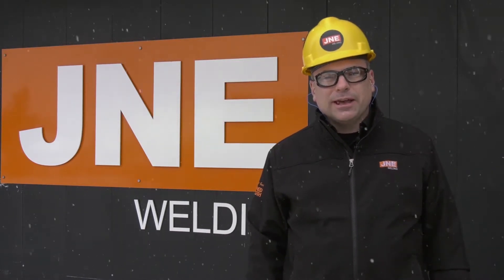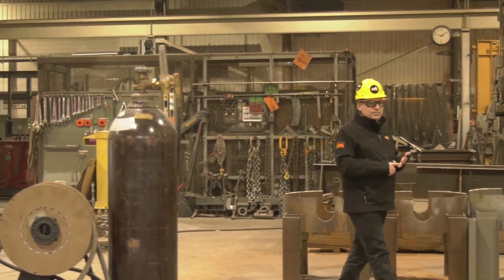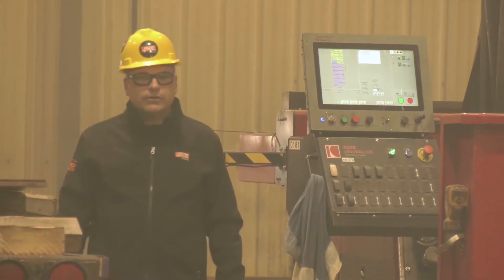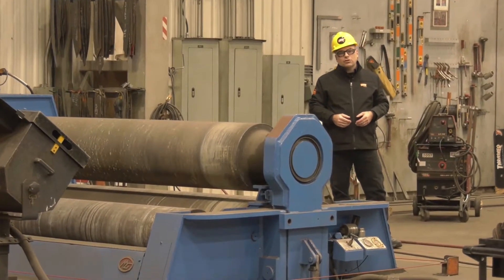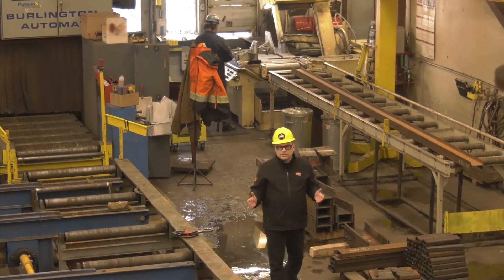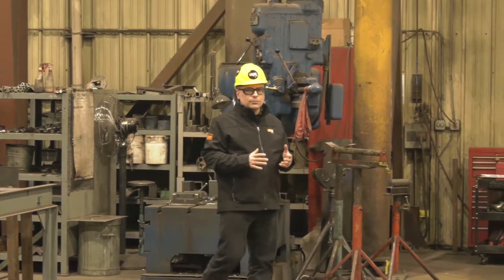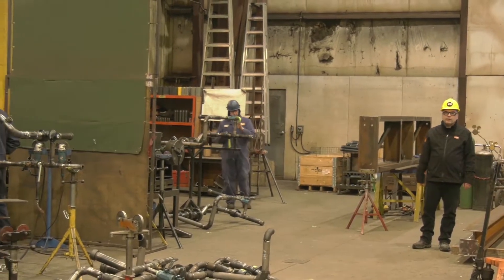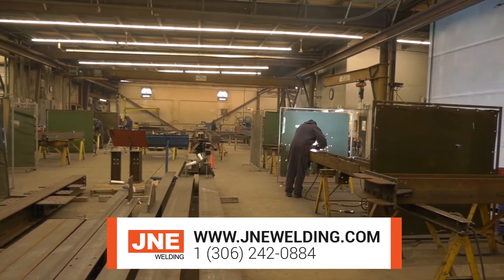JNE Welding Shop Tour 2020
Take a virtual tour of our fabrication facilities in Saskatoon, Saskatchewan, Canada.